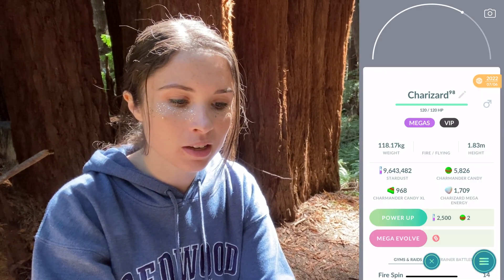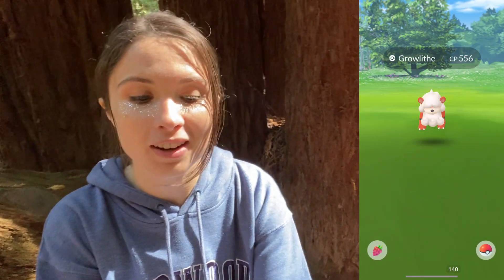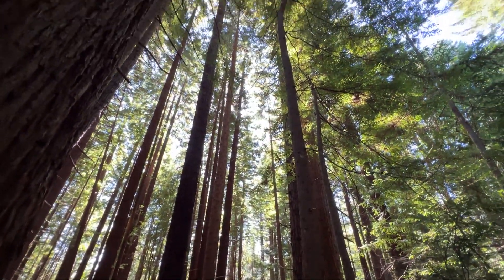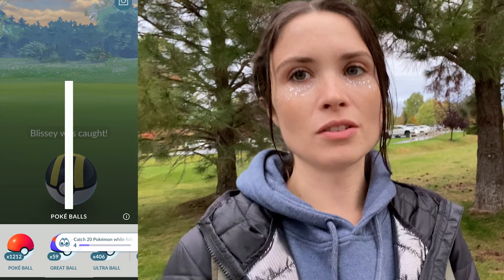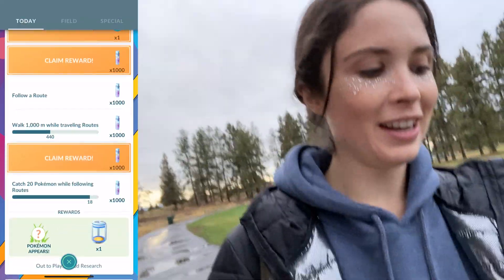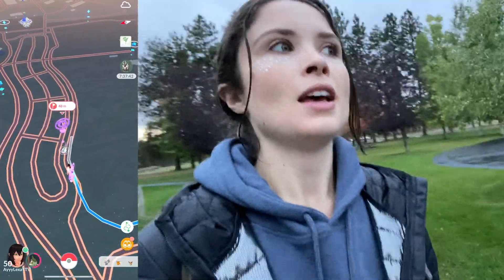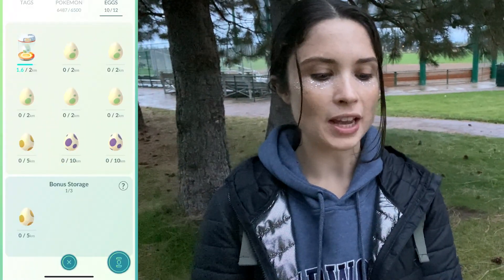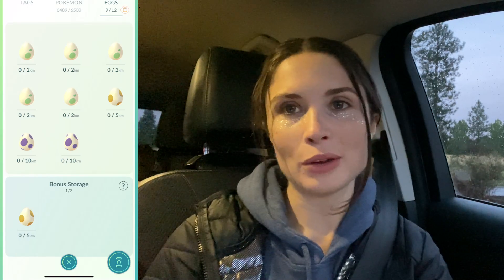This Pokémon = Founding Father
Complete my Out to Play challenges & collect my encounters with me! 1st part is in the Redwood forests in Northern Cali where we collect all our Growlithes & the 2nd part I'm back home roaming routes!